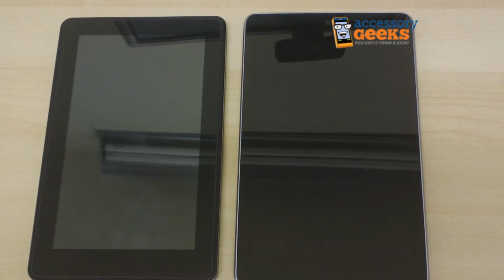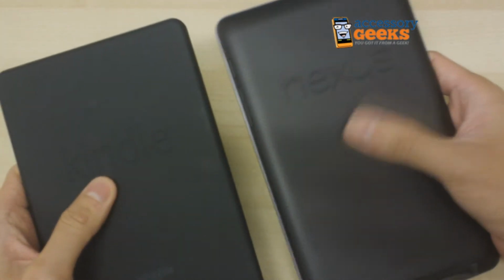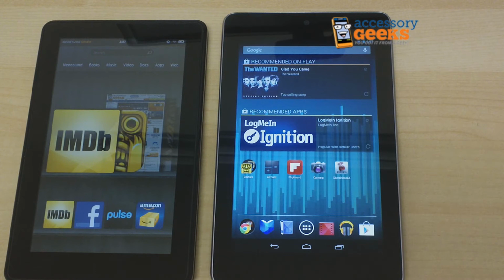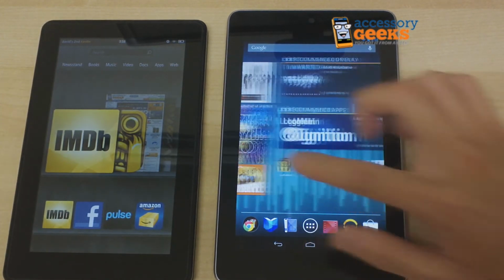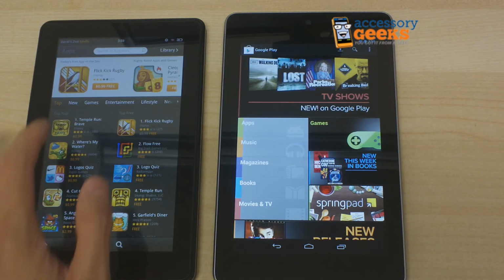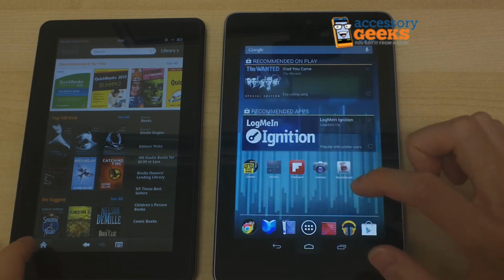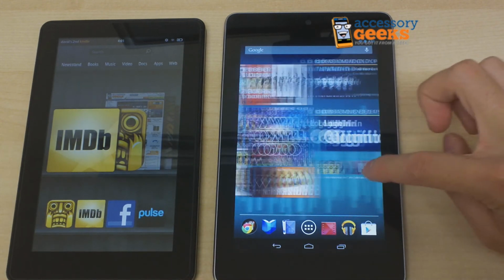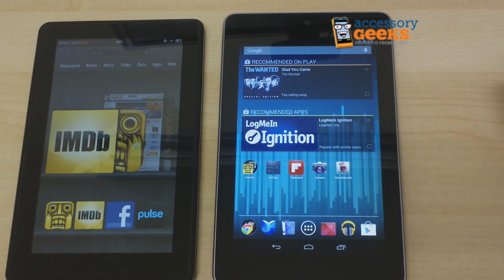AccessoryGeeks Kindle Fire vs Nexus 7: Comparison